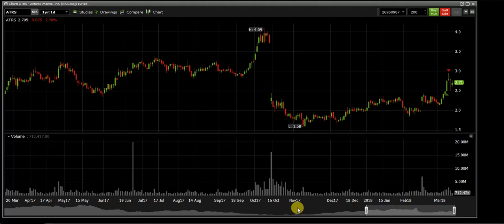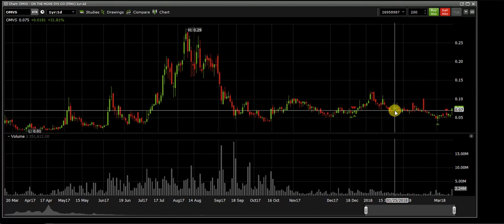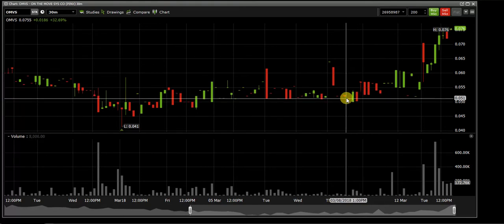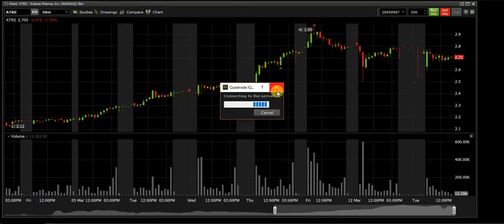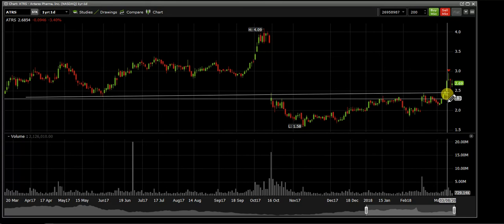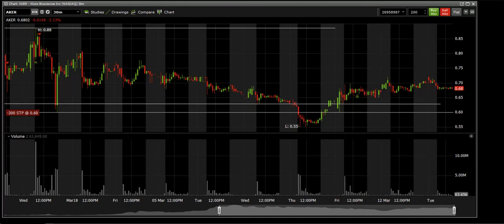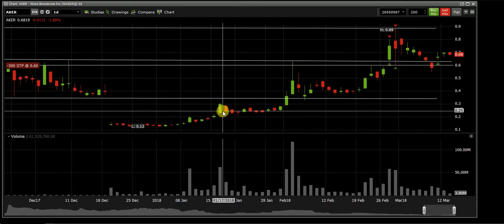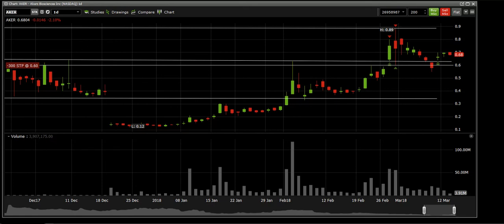High Probability Swing Trading, What Are The Best Type Of Setups? AKER$ OMVS$ ATRS$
I get into detail about my own personal swing trades and the advantages and disadvantages of day trading/swing trading. Reviewing OMVS, AKER and ATRS.